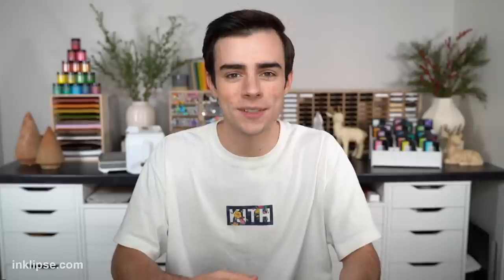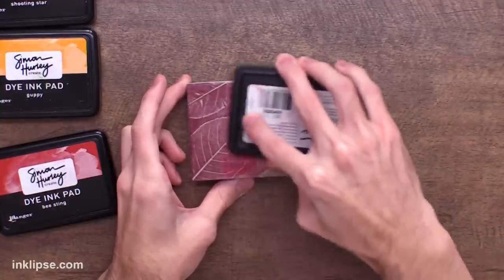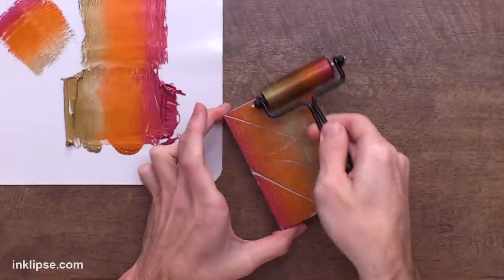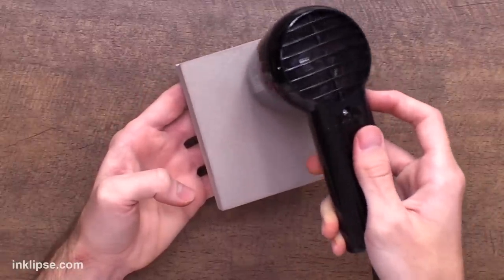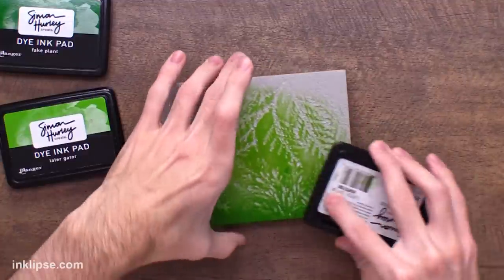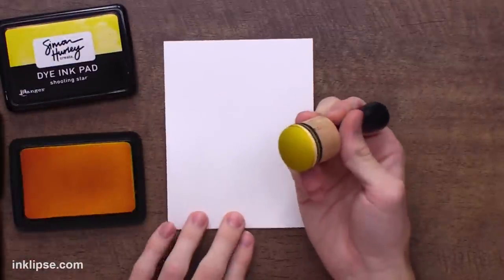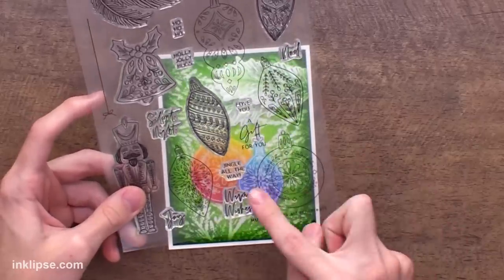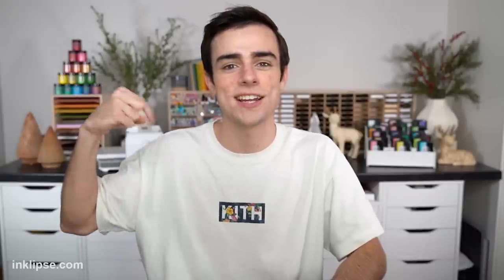LEAF Stamping Will AMAZE You!🍁 (Stamping Foam Hacks)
Simon Hurley shares how to use Stamping Foam with leaves to create beautiful Fall and Christmas cards. These stamping hacks will change the way you make cards using ANY textures!

✩ ✩  MAIN SUPPLIES ✩ ✩

• Simon Hurley create. Large Stamping Foam

• Simon Hurley create. Photopolymer Stamp Folk Art Ornaments

• Simon Hurley create. Spellbinders Folk Art Ornament Die

• Simon Hurley create. Halftone Holiday Stamp Set

• Spellbinders - Simon Hurley - Joyful Christmas Collection - Etched Dies - Halftone Holiday